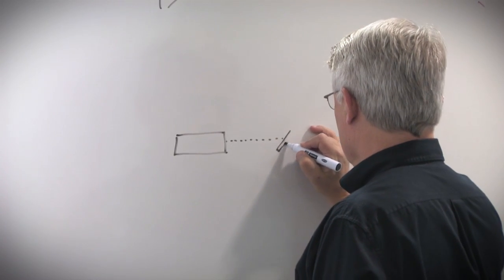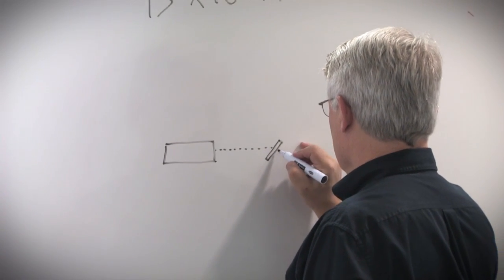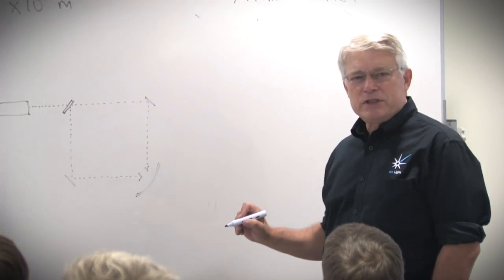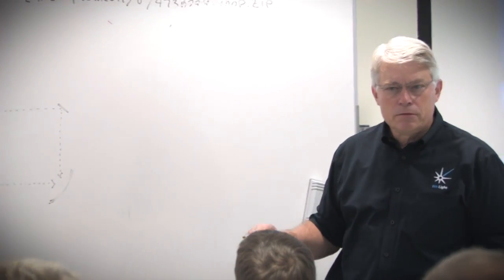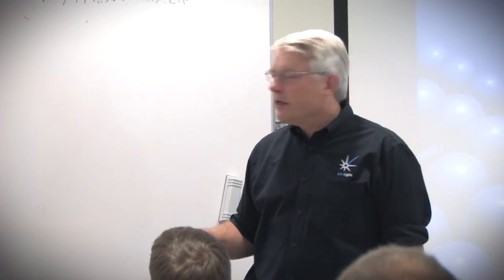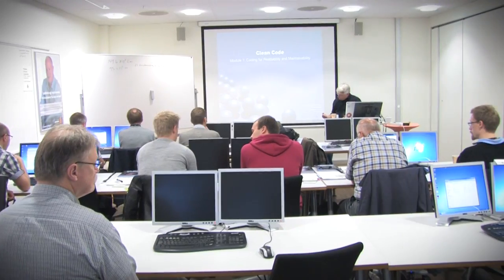Agile Architecture and design with Robert C Martin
The Agile Principles, Patterns, and Practices for creating Robust System Architectures. (SOLID PPP)

This course is a deep dive into the well--known SOLID principles of Agile and Object Oriented Design.  Students will learn the characteristics of sound Object--Oriented designs and architecture, and patterns and practices that create them.  Principles include: The Single Responsibility Principle, The Open Closed Principle, The Liskov Substitution Principle, The Interface Segregation Principle, The Dependency Inversion Principle, and many others.  Special attention is paid to Component oriented design, and the principles and patterns of large--scale component architecture.

The course is designed for developers with all levels of experience  using the Java, C# or C++ programming language.. Beginners will obtain a firm grounding in the principles, patterns and practices, while experienced developers will be able to sharpen and refine their skills by learning how to apply the concepts more effectively.

Objectives
By the end of this course, you will know how to:
Understand and apply the principles of object--oriented design and dependency management
Learn professional practices that make projects succeed
Learn important design patterns and how and when to apply them
Be able to apply Test--Driven Development in the context of Object--Oriented Design Principles and Patterns

Coding for Readability and Maintainability
The Problems
The Objectives
Forms of Software Rot
Attributes of a Good Design
Clean Code Qualities
Professional Responsibilities
Automated testing, TDD and Refactoring Practices Review
Refactoring

Dependency Inversion Principle
Problems with Procedural Programming
Object--Oriented Programming
Problem addressed by DIP
The Dependency Inversion Principle
Dependency Inversion Heuristics
When is DIP appropriate⁄inappropriate
Example design violating DIP
Example designs conforming to DIP

Open⁄Closed Principle
Problem addressed by OCP
The Open⁄Closed Principle
When is OCP appropriate⁄inappropriate
Several Example designs violating OCP
Several example designs conforming to OCP

Problem addressed by LSP
The Liskov Substitution Principle
Example designs violating LSP
Example designs conforming to LSP
Relationship OCP⁄LSP
When is "instance of is" not an LSP problem

Interface Segregation
Problem addressed by ISP
The Interface Segregation Principle
Example designs violating ISP
Example designs conforming to ISP
When is ISP appropriate⁄inappropriate

Law of Demeter
Problem addressed by LoD
Example design violating LoD
Example designs conforming to LoD
When is LoD appropriate⁄inappropriate
Pro⁄Con discussion

Practices That Support the Principles
Simple Design
Automated Testing
Test--Driven Development
Refactoring
Teamwork
Pair Programming
Collective Ownership
Quick Design Sessions
Continuous Integration
Code⁄Design Reviews

Summary
Clean code
Professional Responsibilities
SOLID Principles
Packaging Principles

Robert C. Martin has been a software professional since 1970. In the last 35 years, he has worked in various capacities on literally hundreds of software projects. He has authored "landmark" books on Agile Programming, Extreme Programming, UML, Object--Oriented Programming, and C++ Programming. He has published dozens of articles in various trade journals. Today, he is one of the software industrys leading authorities on Agile software development and is a regular speaker at international conferences and trade shows. He is a former editor of the C++ Report and currently writes a monthly Craftsman column for Software Development magazine.